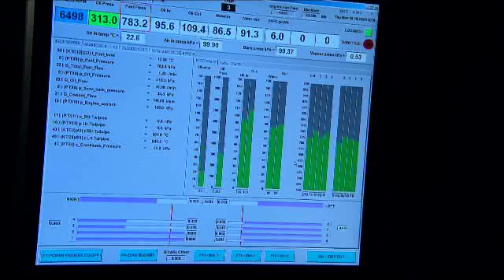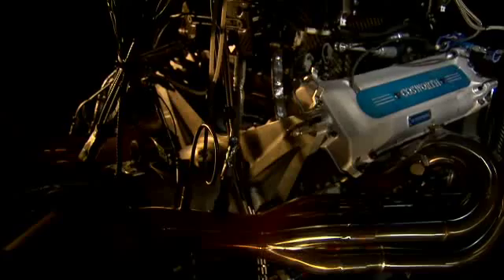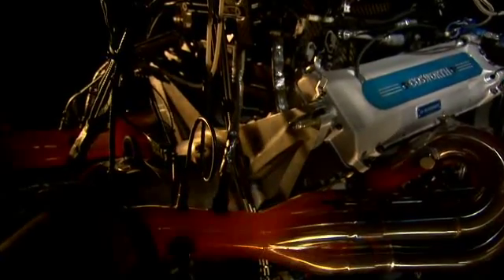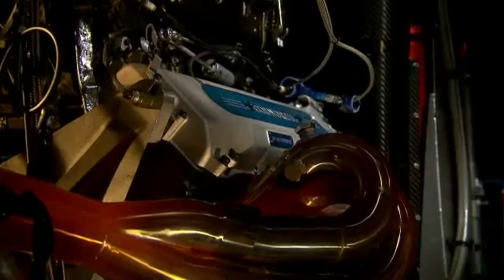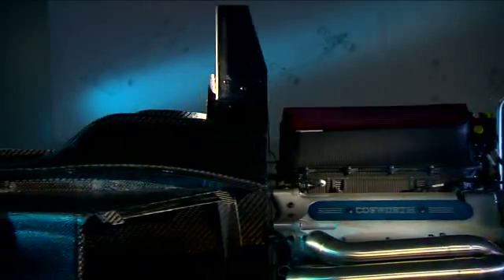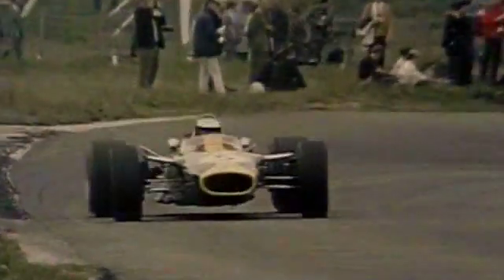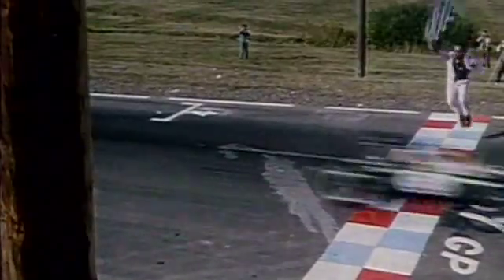Lotus T125 - Engine Detail Video (Cosworth)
Bruce Wood, Technical Director of Cosworth talks through their involvement with the Lotus T125, the F1 inspired 'Exos Experience' car.